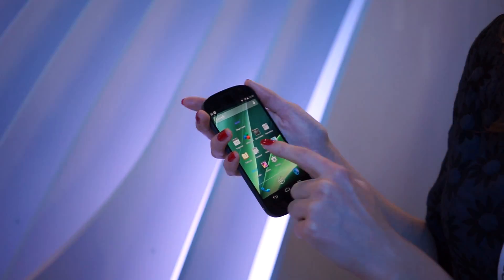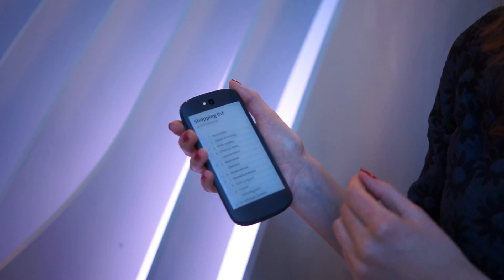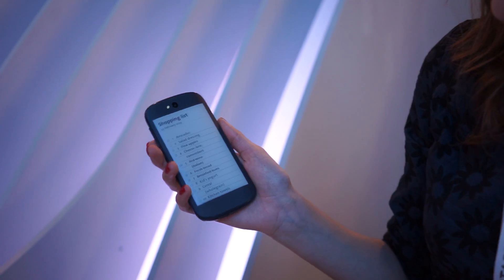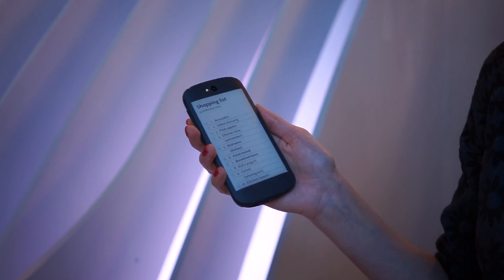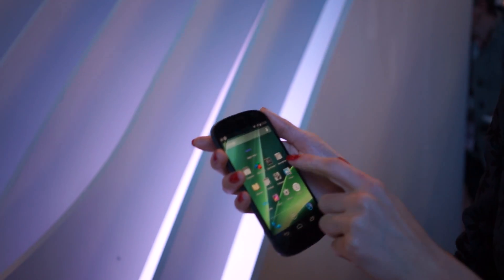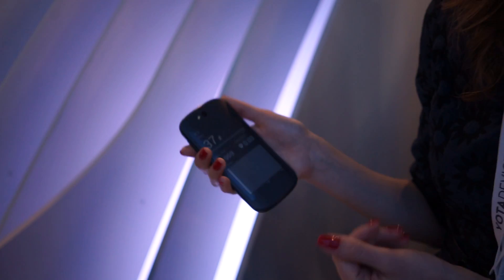Hands-on: Yota Phone 2014 (Next Generation)